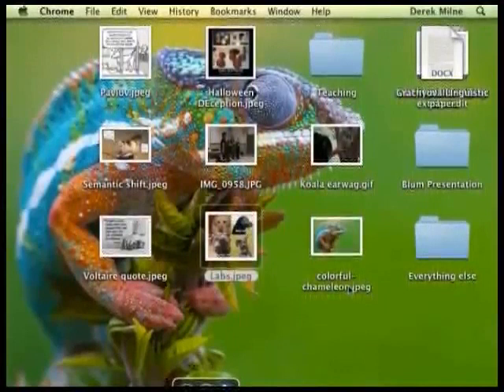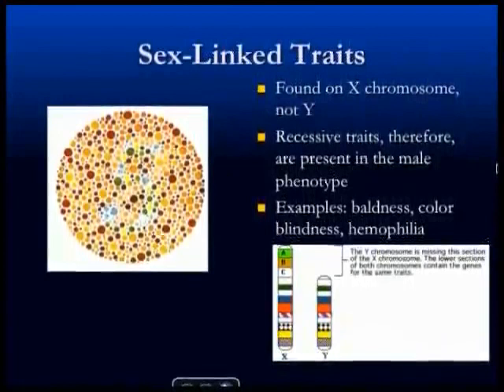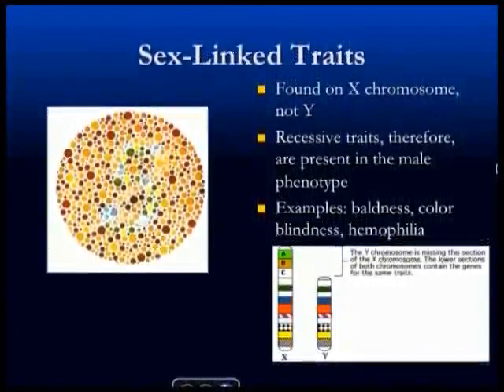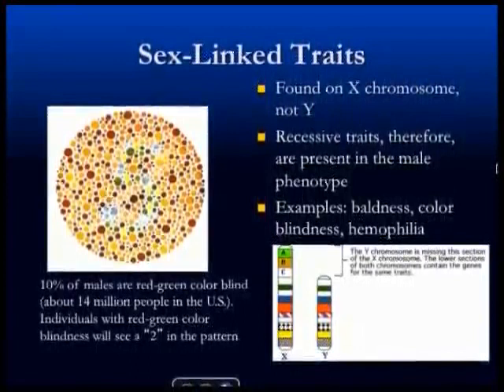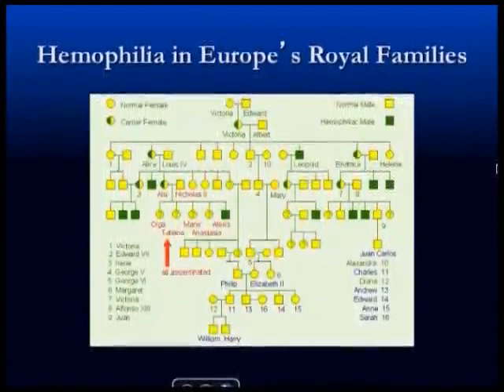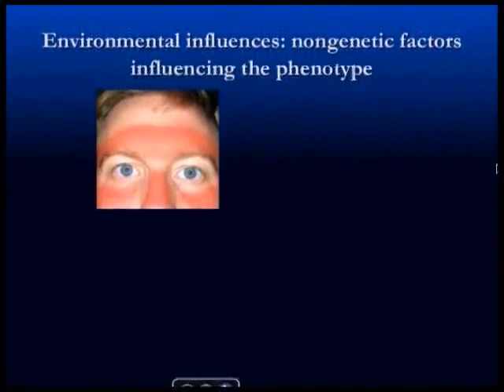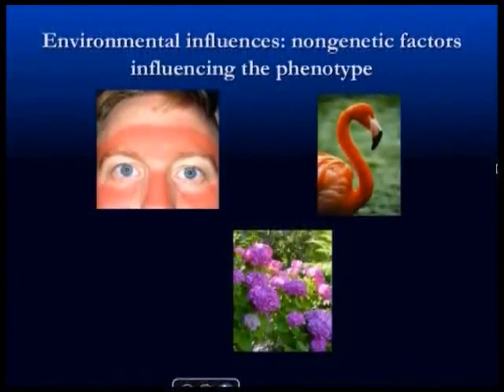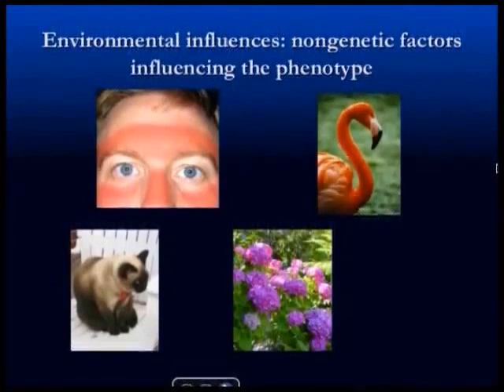Mon, Oct 1, 12 08 PM